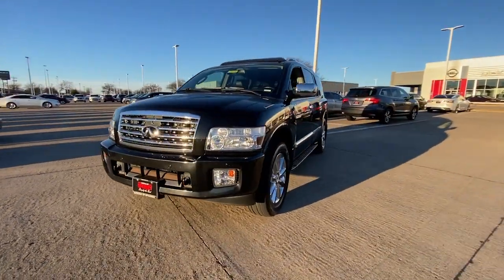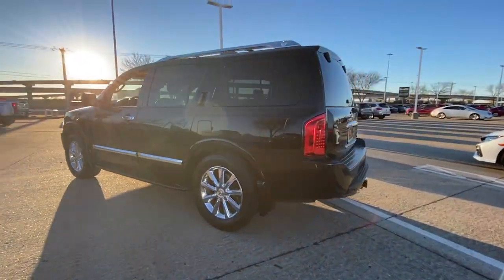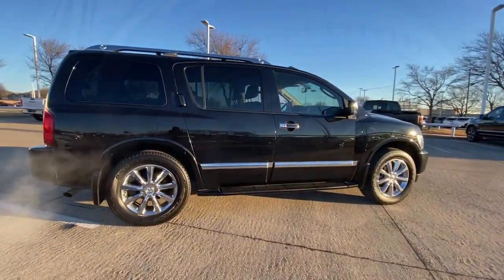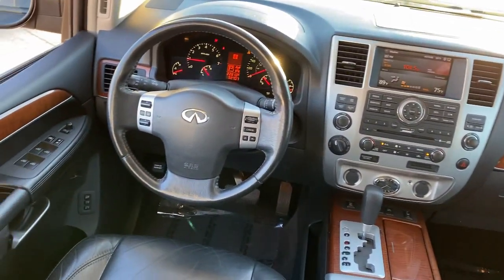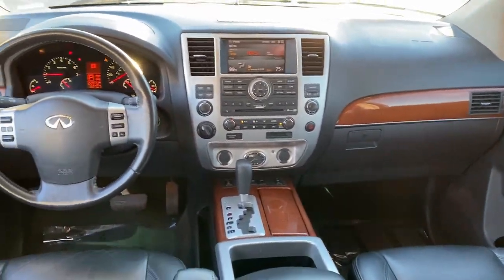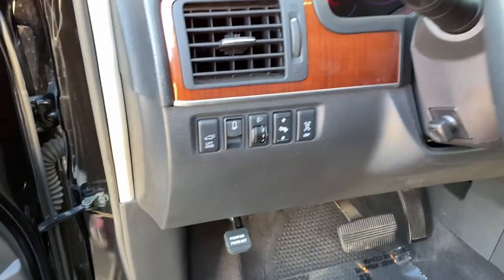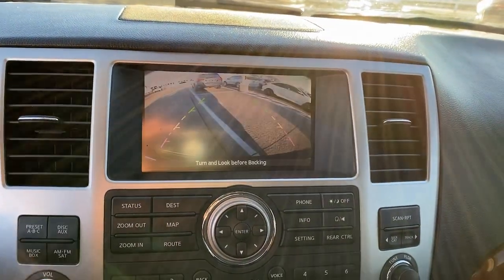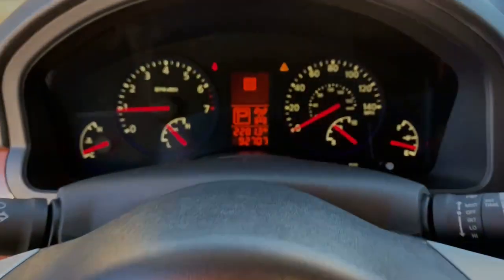2010 INFINITI QX56 Mckinney, Frisco, Plano, Dallas, Fort Worth, TX AN909291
Liquid Onyx Metallic Used 2010 INFINITI QX56 Base available in McKinney, Texas at Nissan of McKinney. Servicing the Frisco, Plano, Dallas, Fort Worth, TX area.